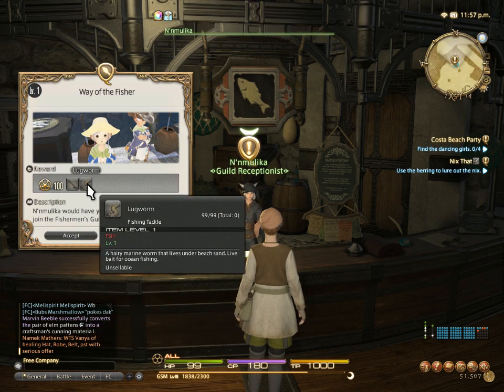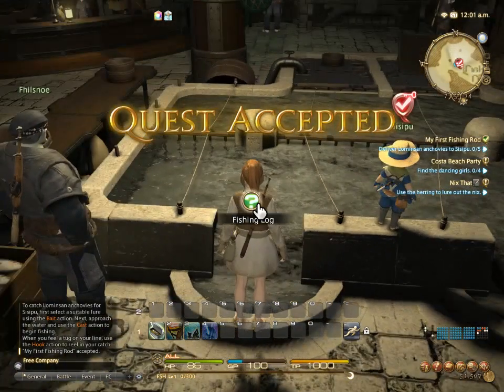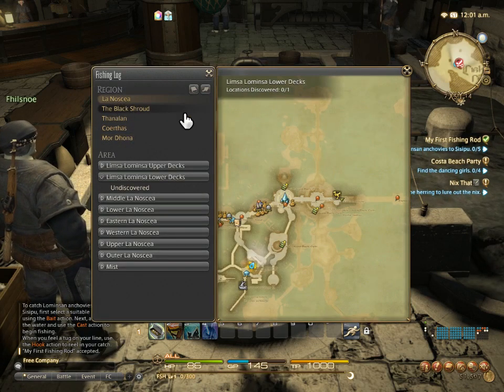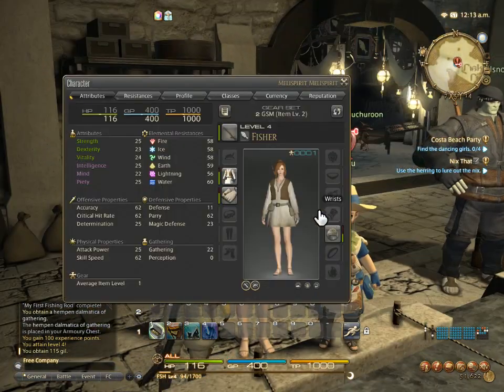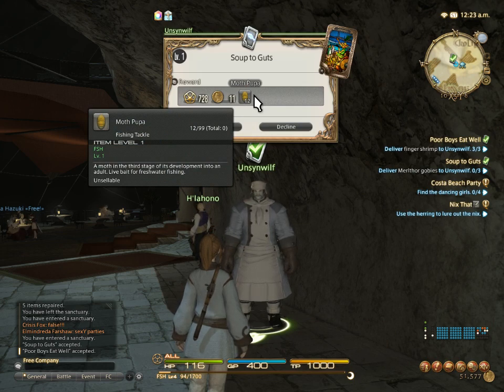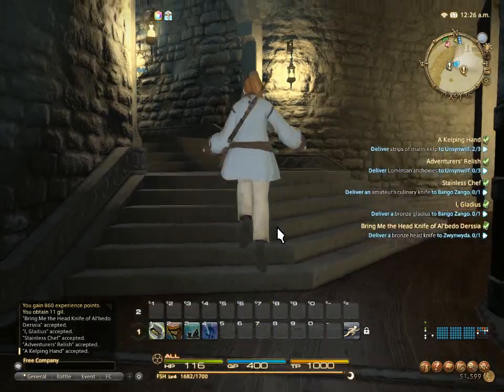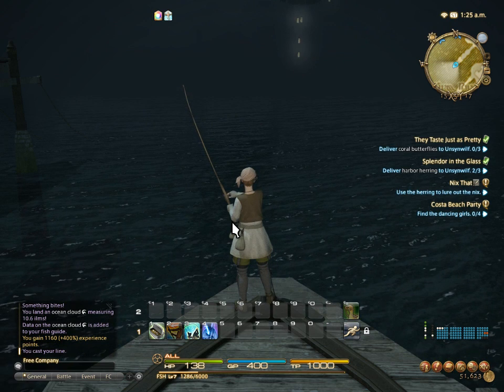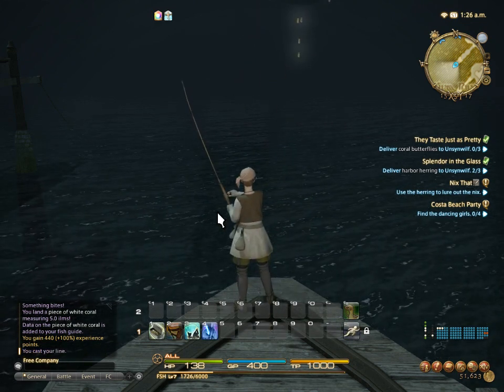Final Fantasy 14 A Realm Reborn Part 78 Walkthrough *FISHING*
Quest My First Fishing Rod ~Completed~

~Key Item~
Lominsan Anchovies
Merithor Goby
Finger Shrimp
Malm Kelp
Crayfish
Vongola Clam
Dwarf Catfish
Ocean Cloud
White Coral
Harbor Herring

~Tackle~
Crayfish Ball
Pill Bug
Moth Pupa
Lug Worms

All about Commetary, Gameplay, Walkthrough, Quest, Crafting, All Jobs,

Final Fantasy XIV: A Realm Reborn is a massively multiplayer online role-playing game for Windows PC and PlayStation3 that invites you to explore the realm of Eorzea with friends from around the world. Form a party and adventure with a multitude of players from across theglobe. Forge friendships, mount chocobos, and board airships as you and your companions create your own unique stories in Eorzea. Set out alone or enlist the aid of friends as you undertake epic quests, battle familiar Final Fantasy monsters, and acquire unique abilities and equipment. All the classic elements from the series that you have come to know and love are waiting! Embark on the adventure of a lifetime to help reforge the fate of Eorzea.
All the hallmarks of the Final Fantasy franchise, including genre-leading graphics and HD real-time cut scenes; Robust gameplay features such as Free Companies, story-driven player-vs.-player content, and primal summoning to bring players together.
Incredible new graphics engine that delivers a high level of detail and quality on both the PlayStation 3 and Windows PC platforms.
A flexible class system that allows players to change to any of the eighteen different classes on the fly simply by changing their equipped weapon or tool.
Breathtaking musical score by renowned Final Fantasy series composer Nobuo Uematsu.
Cross platform play on PlayStation 3 and Windows PC.